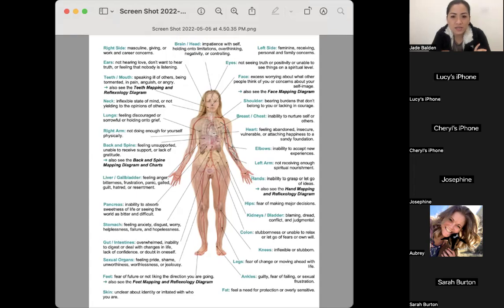Energy Balancing with Faith meeting 2024.04(April).27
What are the principles behind the Literal Language of the body?

I enjoy awakening spiritually mature women to their divine potential and personal power, so that they can serve as God’s Earth Angels and experience fullness of joy.  Please join the movement.